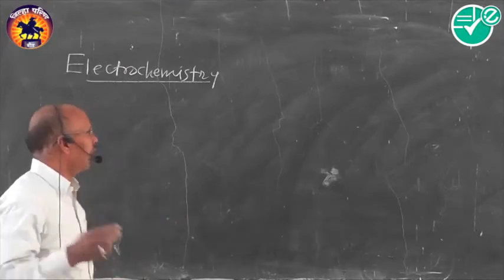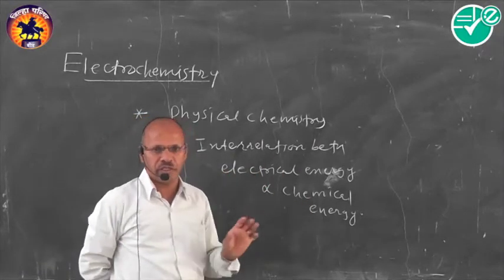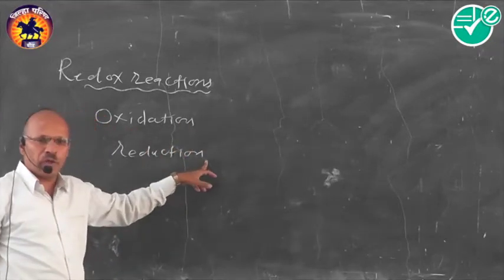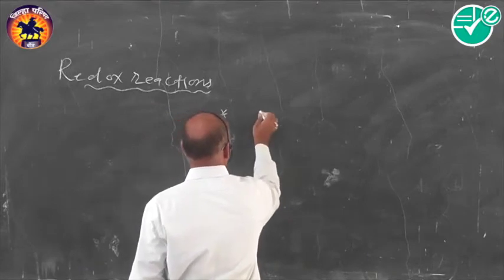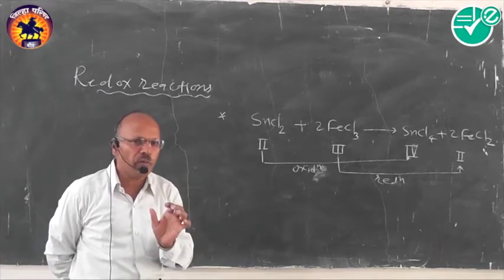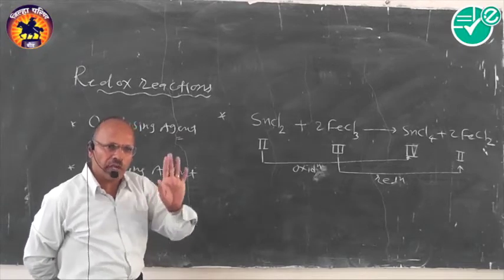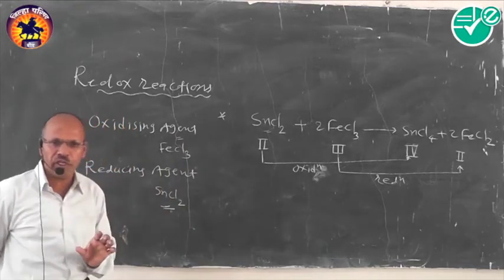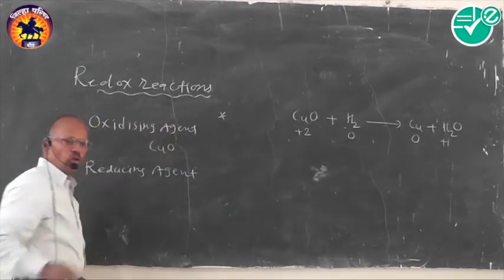Chemistry|ELECTROCHEMISTRY|Redox Reaction|12th|Shri.H.S. MALI